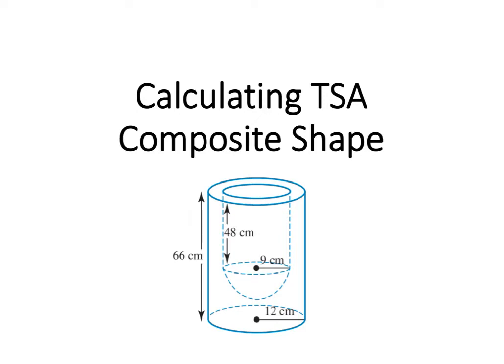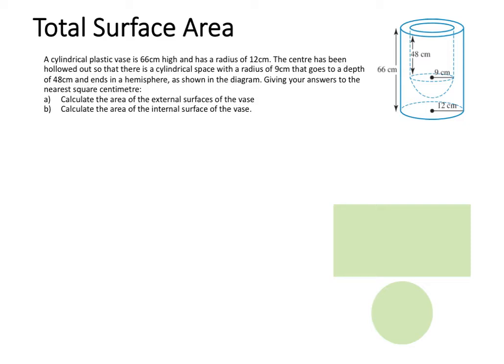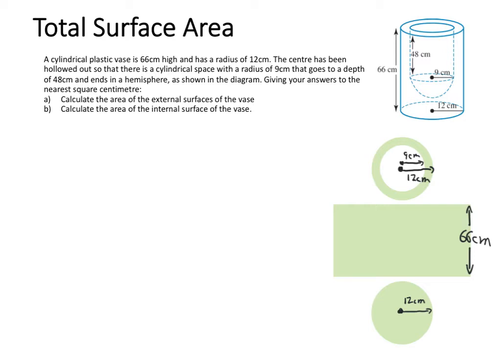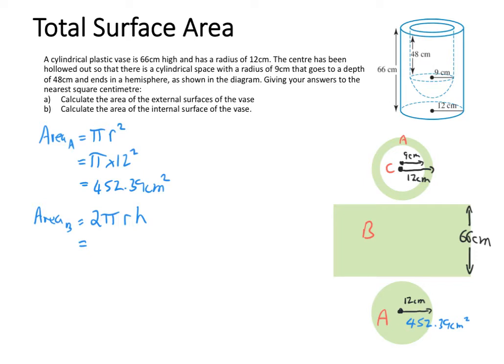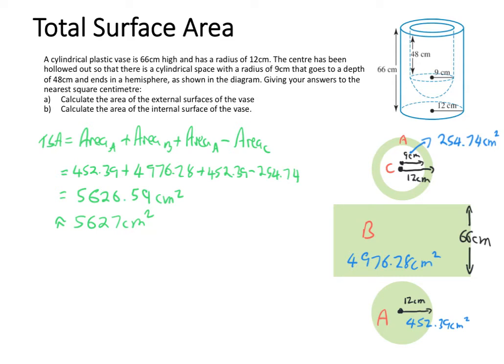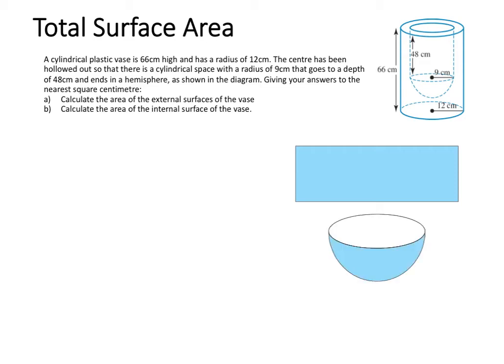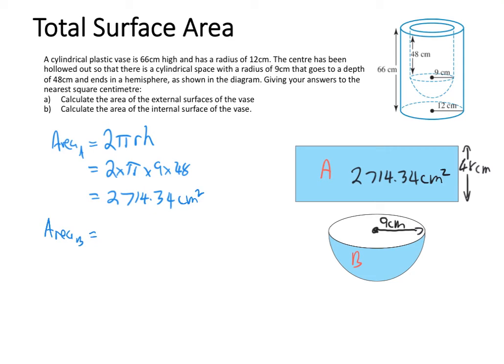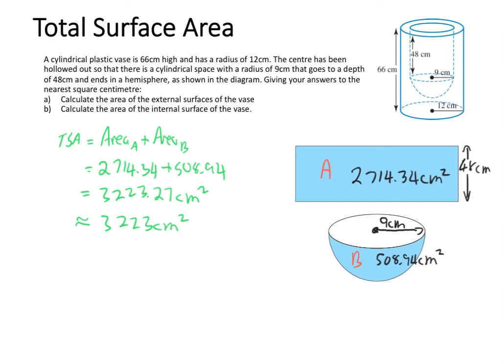TSA Composite Shape Cylinder and HemisphereEx 3-7 Q11